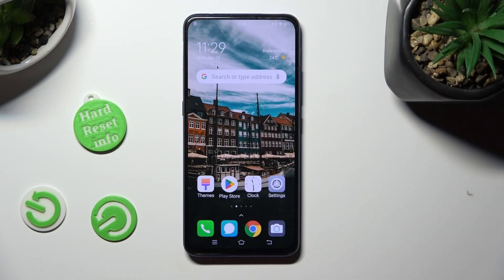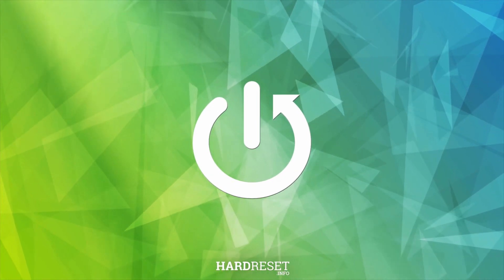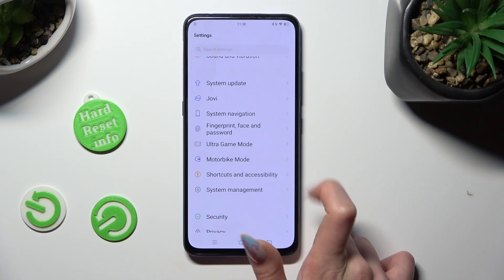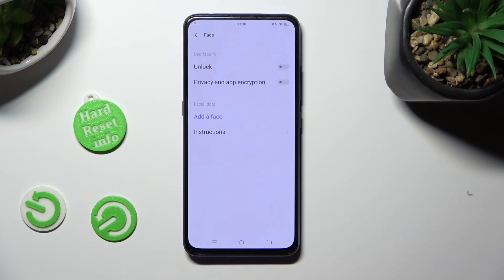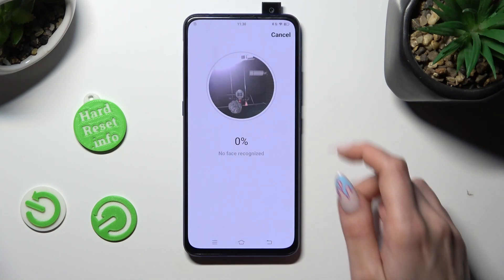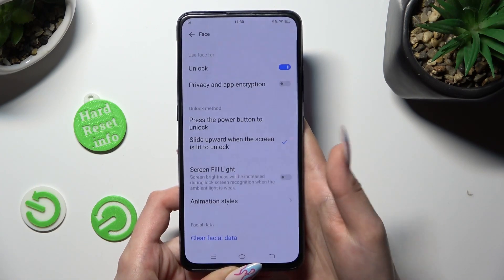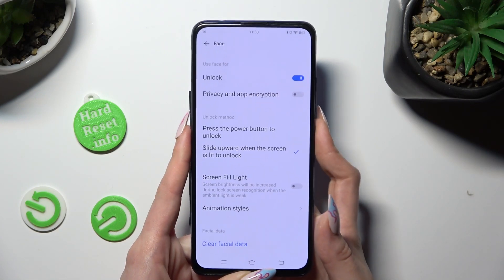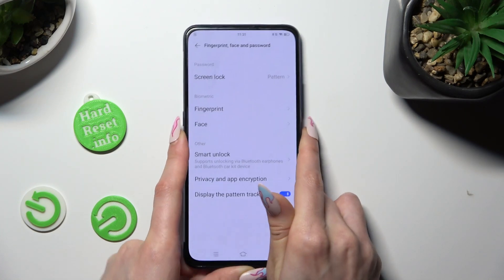How to Set Up Face Unlock on Vivo V15 Pro?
In this tutorial video, we will guide you through the process of setting up Face Unlock on your Vivo V15 Pro smartphone. Learn how to securely unlock your device using facial recognition technology, providing convenience and quick access to your phone's contents while maintaining a high level of security.

How to enable Face Unlock on Vivo V15 Pro?
How to set up facial recognition on Vivo V15 Pro for unlocking your device?
How to register your face as a biometric authentication on Vivo V15 Pro?